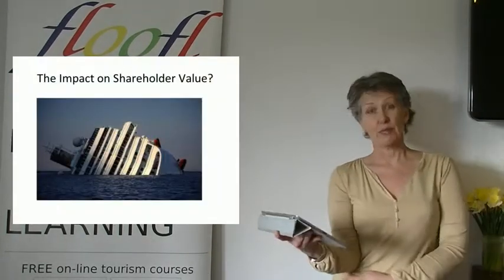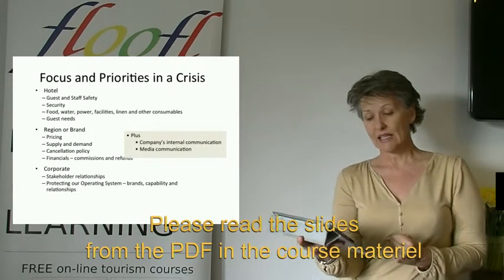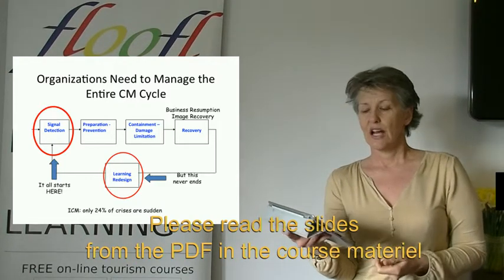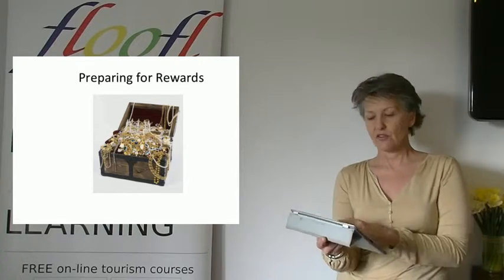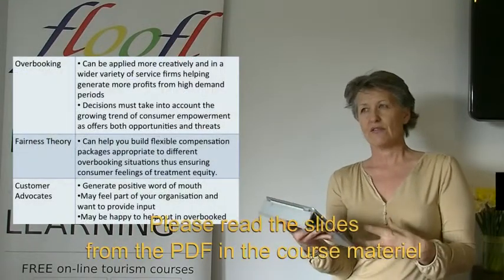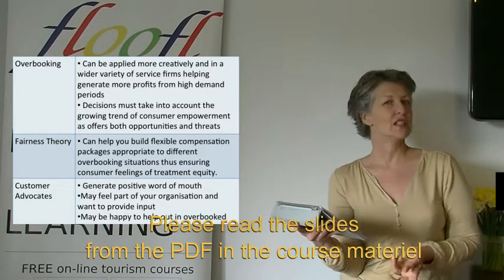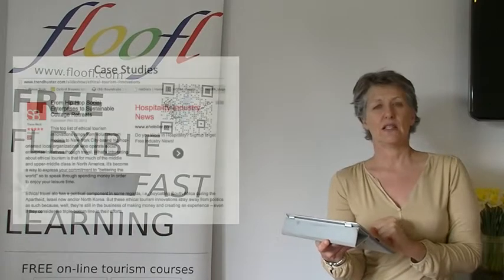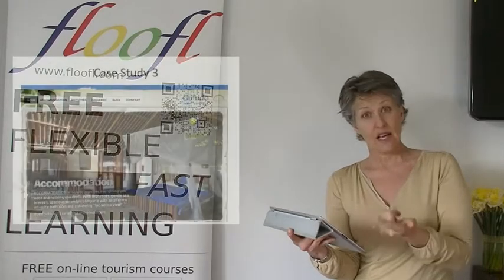Revenue Management In Tourism week5 video7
Professor Kate Varini presents week 5 of the first Revenue Management In Tourism MOOC